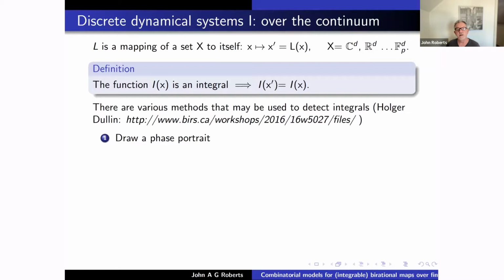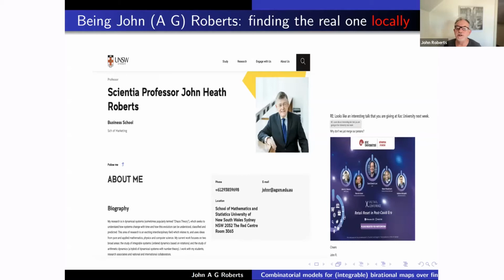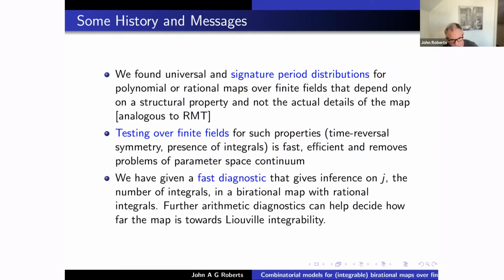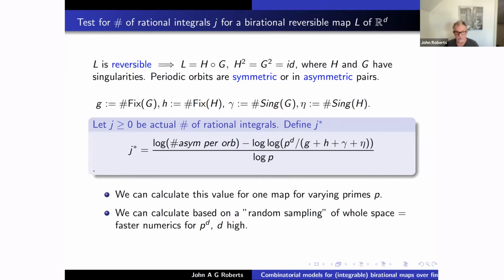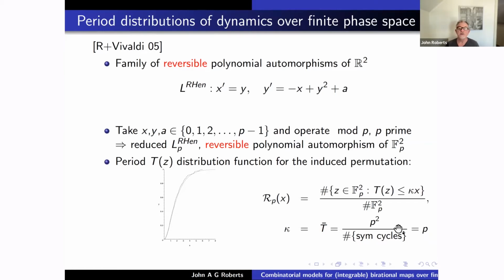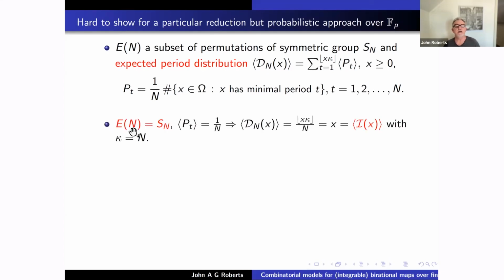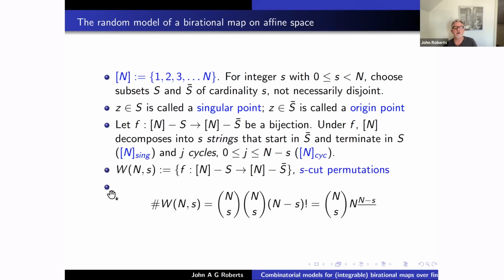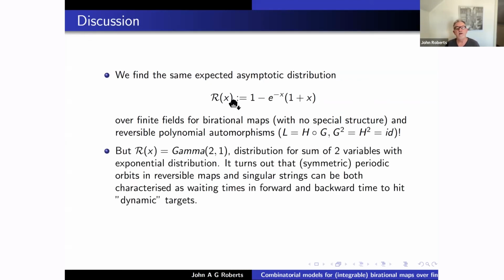John Roberts: On finding integrals in birational maps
Abstract:
At the heart of an integrable discrete map is the existence of a sufficient number of integrals of motion. When the map is birational and the integral is assumed to be a rational function of the variables, many results from algebraic geometry and number theory can be employed in the quest to find integrals. I will review some recent contributions in this area.